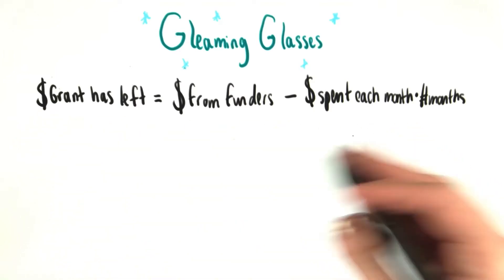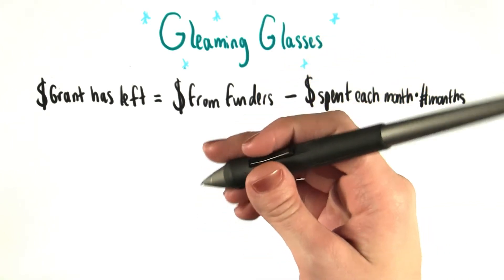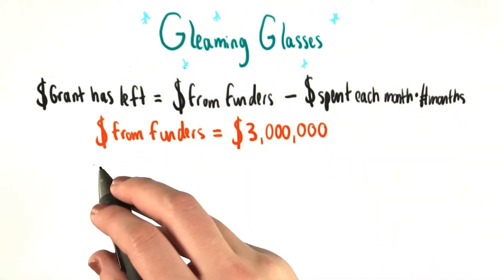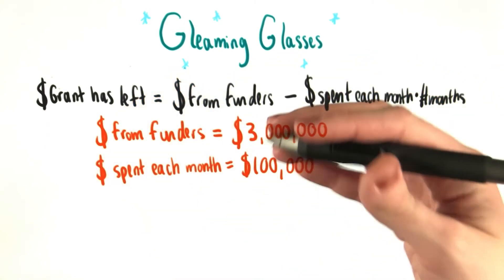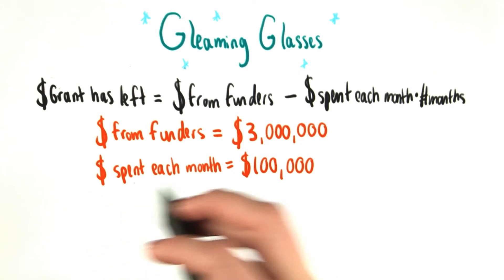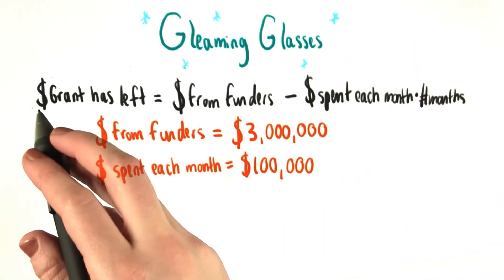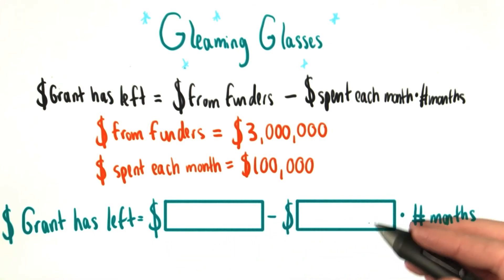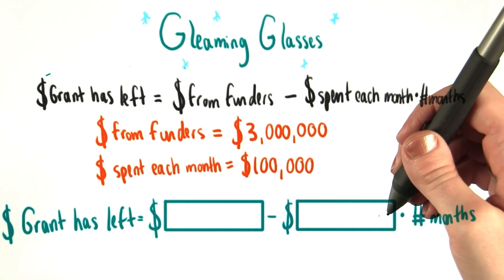Substituting With Numbers - College Algebra